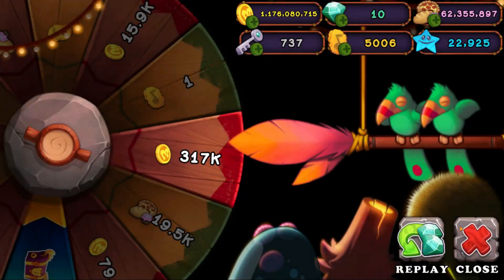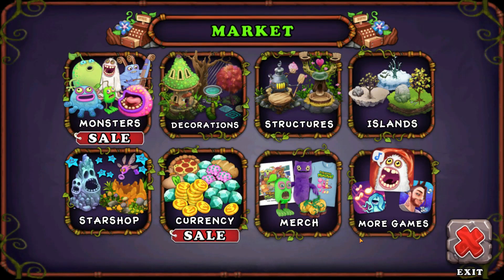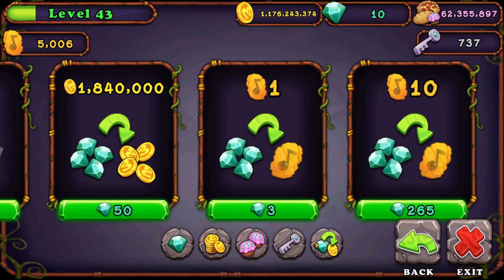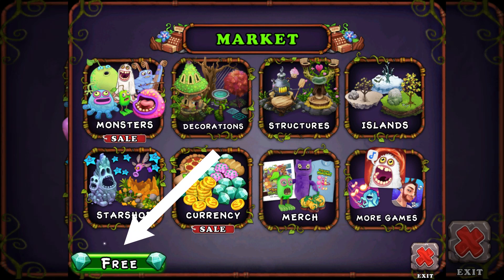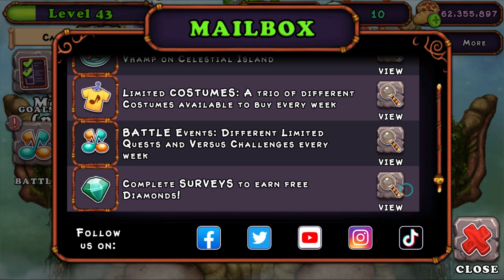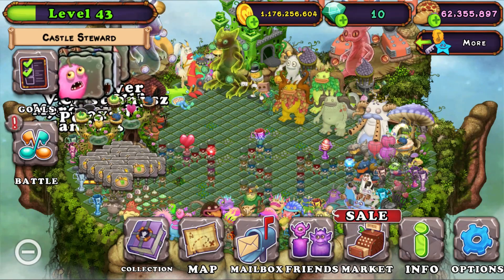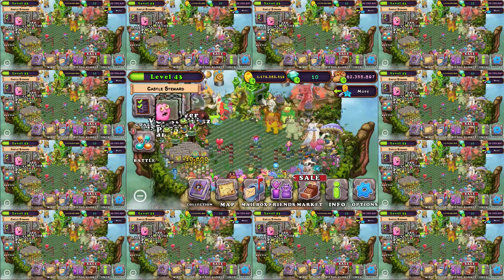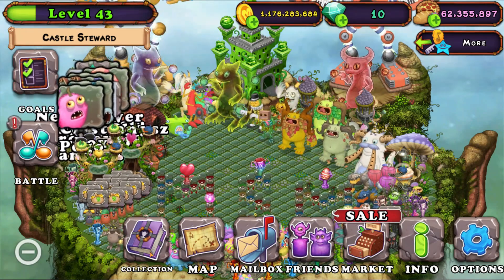THEY REMOVED FREE CURENCY ON P.C IN MY SINGING MONSTER??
Don't Forget To Join My Tribal Island Use Code: 70123063AF

Friend Code 💛:
70123063AF

                                         𝐉𝐨𝐢𝐧 𝐓𝐡𝐞 RC 𝐏𝐥𝐚𝐲z𝐬 𝐅𝐚𝐦